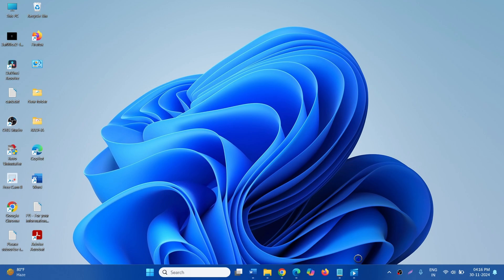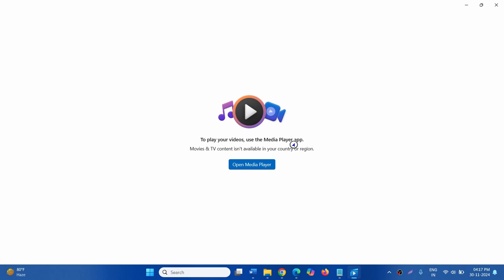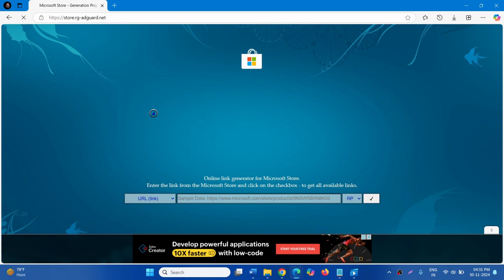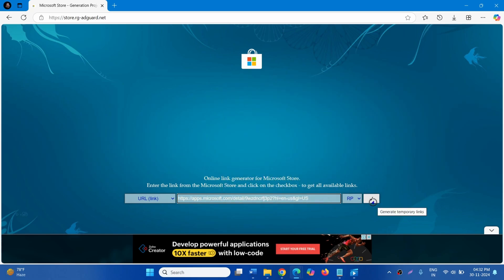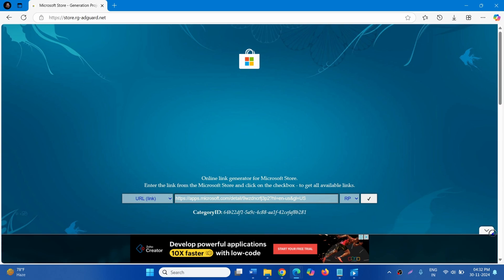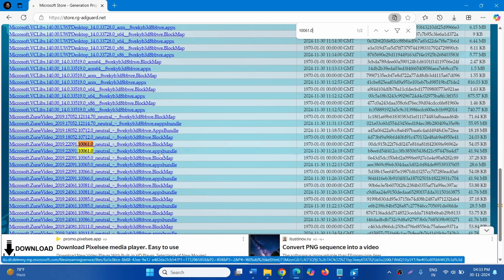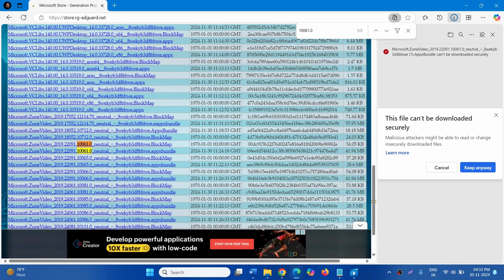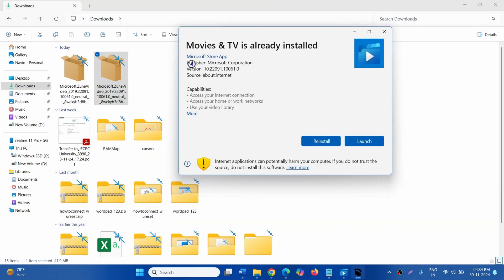Fix To play your videos, use the Media Player app in Movies & TV error in Windows 11/10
When you launch Movies & TV app you may find a message Open Media Player. This also happens when you purchase a movies or TV series from Microsoft store and try to play it via Movies & TV app.

You find the same error message “To play your videos, use the Media Player app”. Even, the Media player also doesn’t load or play the video.

However, using an older version of Movies & TV app you can play the video. But how can you install the older version. Follow the steps:

• Paste into this box.
• Click on the tick mark.
• Once results are loaded, press Ctrl + F.
• Type 10061.0.
• From the results part, find the file ending with. appxbundle.
• Click on the file’s link.
• On the new page, click on Continue.
• Once downloaded,
• Go to the file explorer downloads folder.
• Right click on the downloaded installer.
• Select Open.
• You will see Movies & tv is already installed.
• Click on Reinstall.